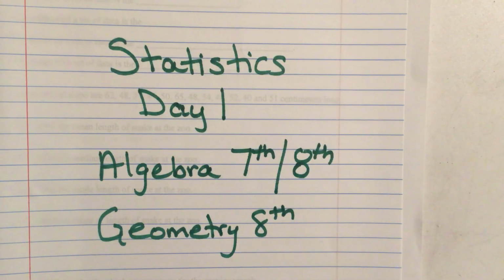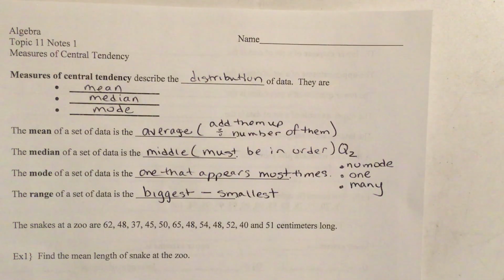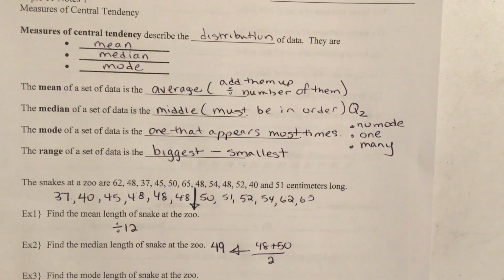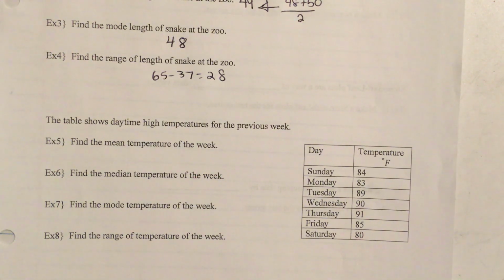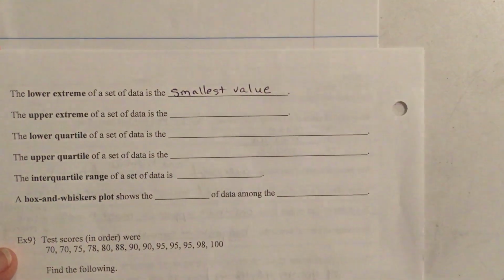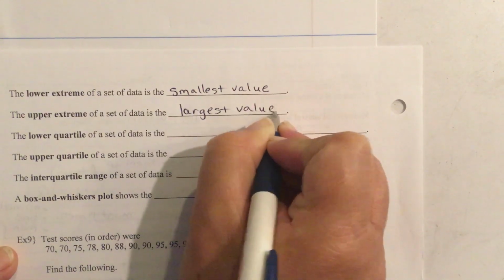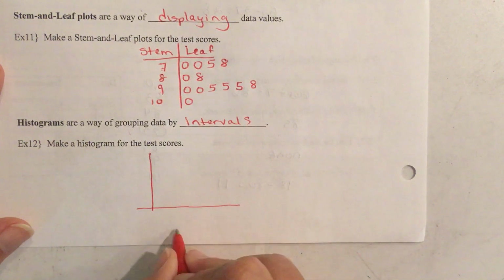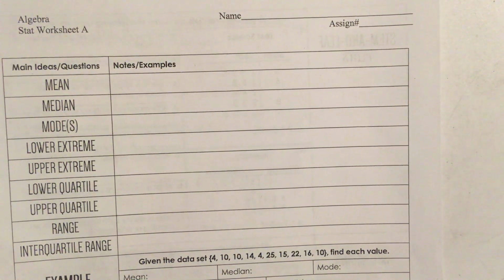Statistics Day 1